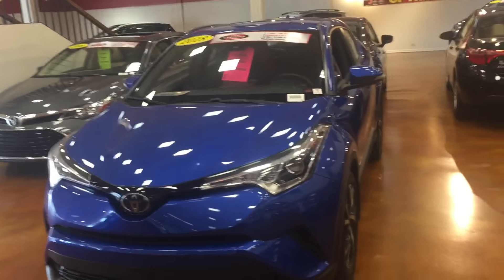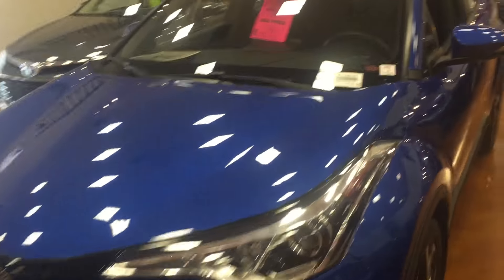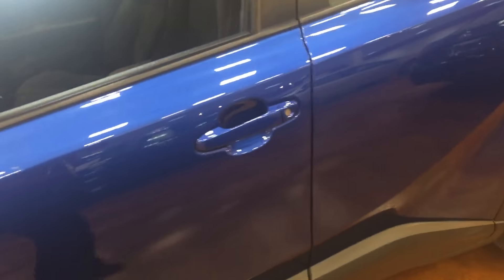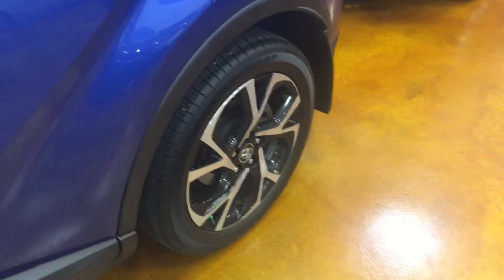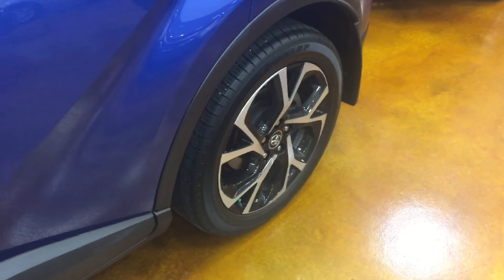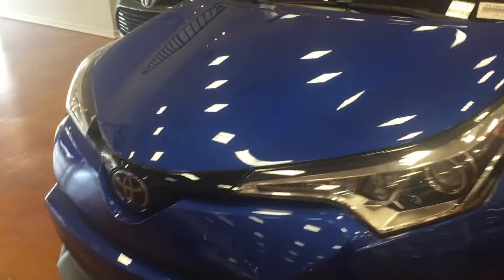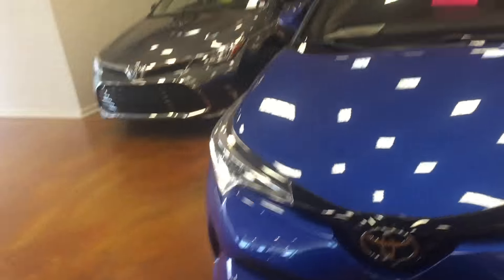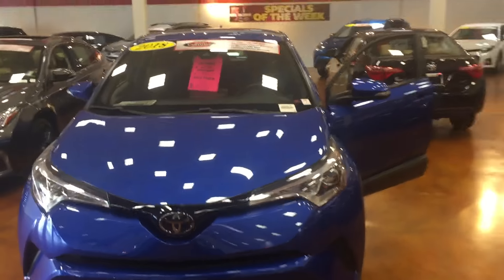2018 Toyota CH-R-Christian